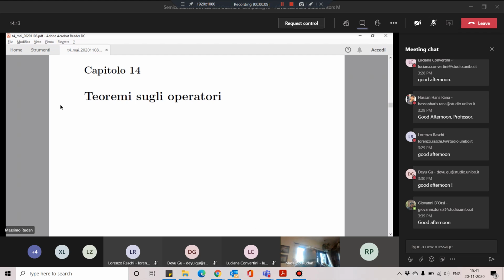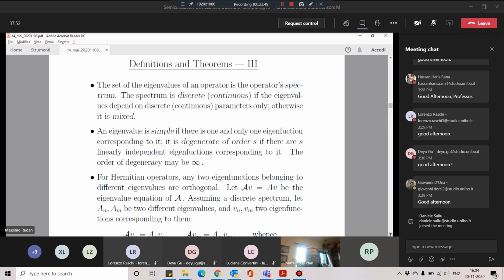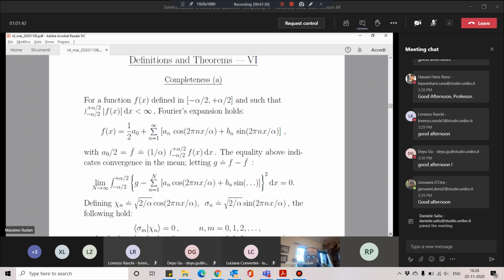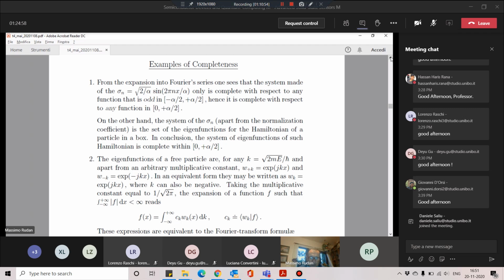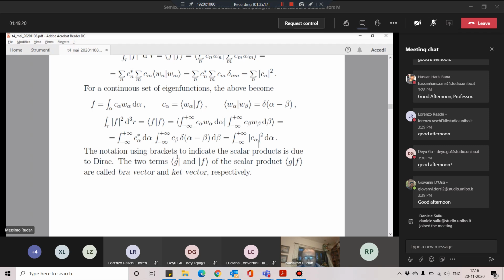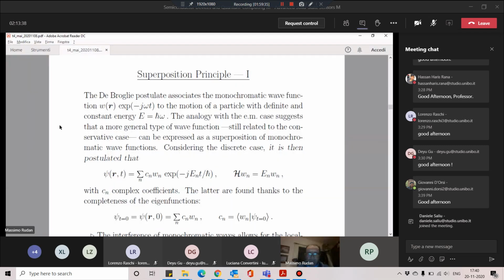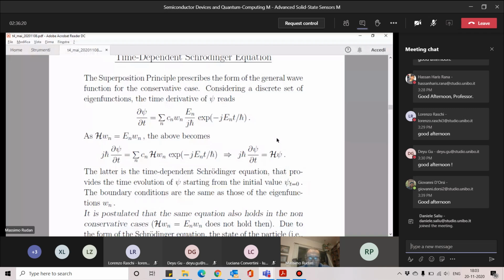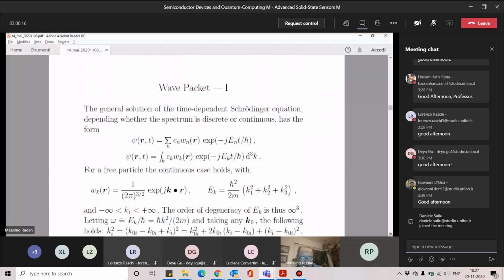Semiconductor Devices 2020 11 20